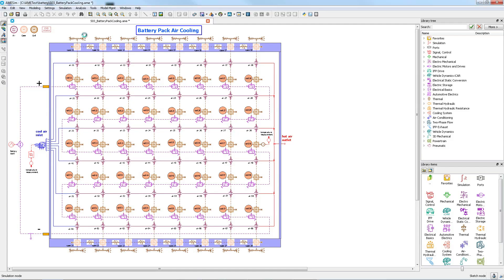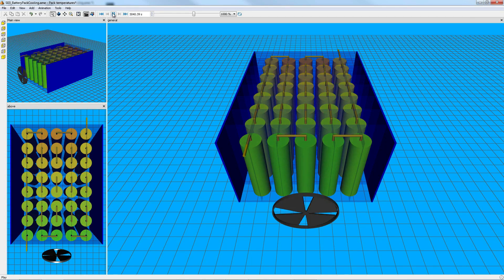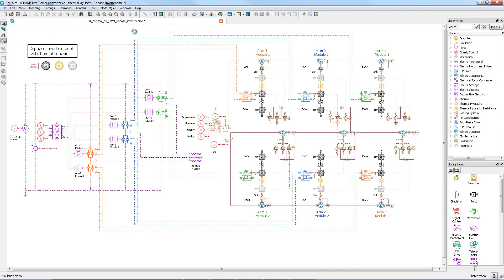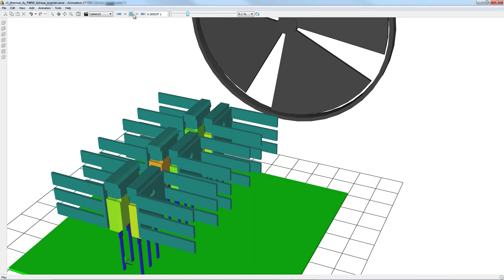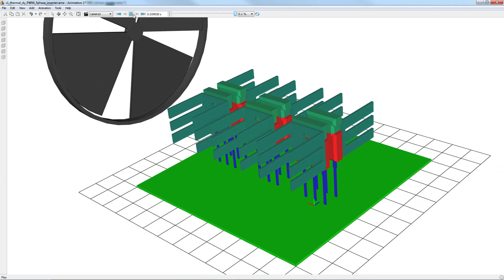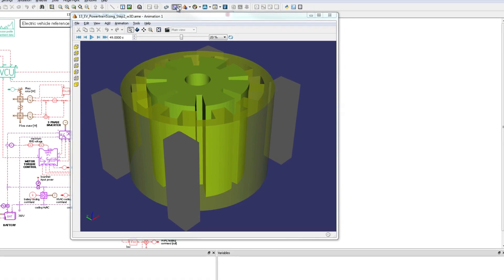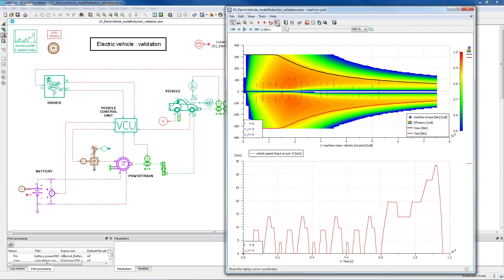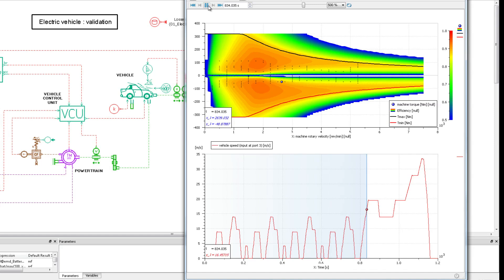Simcenter Amesim - Tackling vehicle electrification engineering challenges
Alberto Soto, Simcenter Amesim software product development engineer explains how to tackle vehicle electrification engineering challenges with Simcenter Amesim.